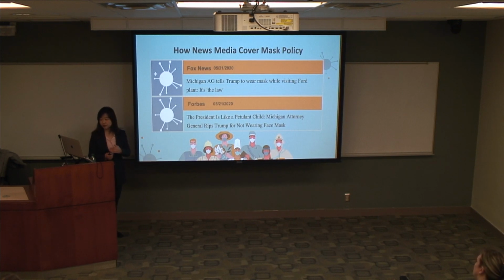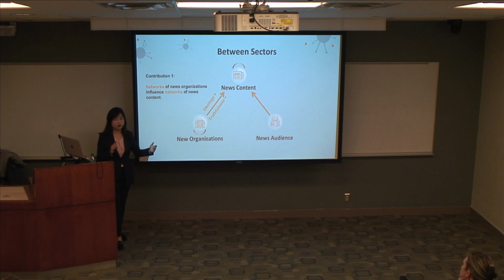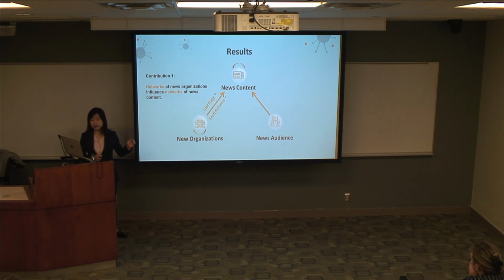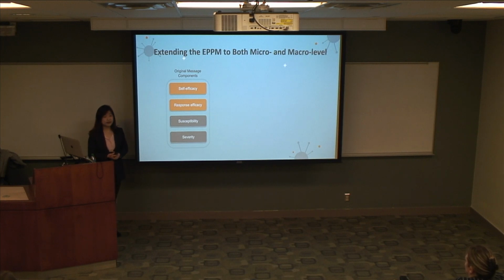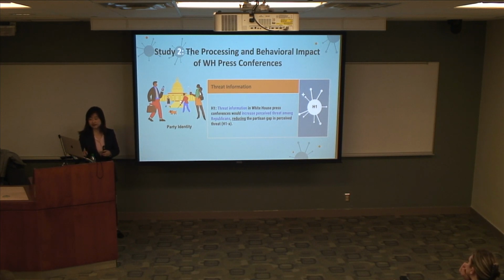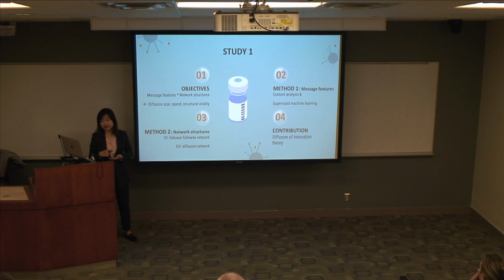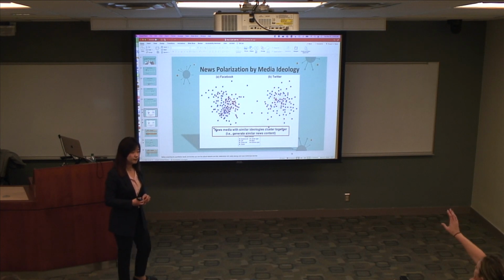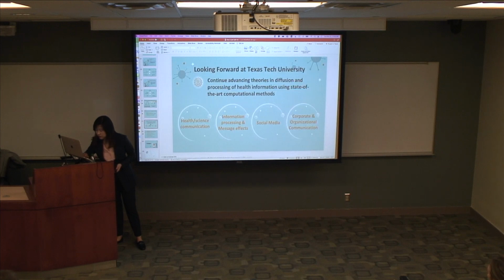Yue Li Research Presentation